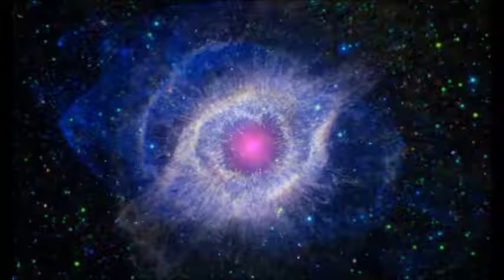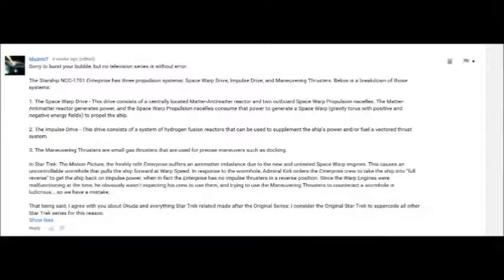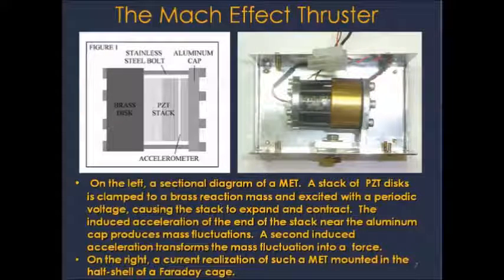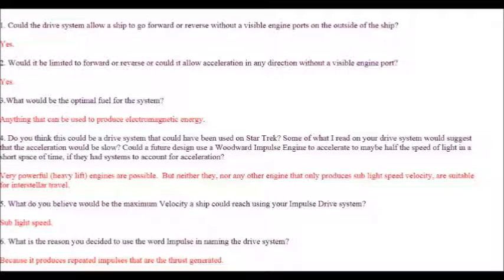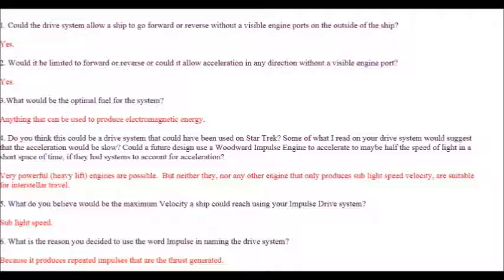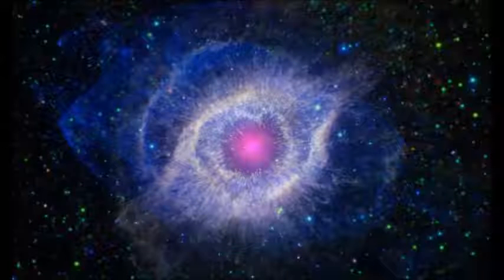The Star Trek Apologist - How Can the Enterprise Use Reverse Impulse Without Reverse Impulse Ports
Today I explain how I think the Impulse Engine of Star Trek Works and points out real world research as to the source of the Impulse Drive.

Image Credit: NASA/JPL-Caltech Helix Nebula
Woodward Effect (Wikipedia):

Music
Heart of Nowhere
At Launch